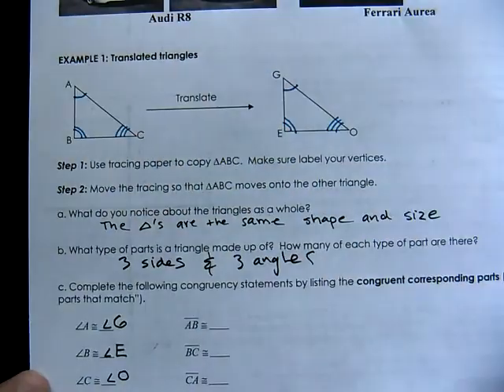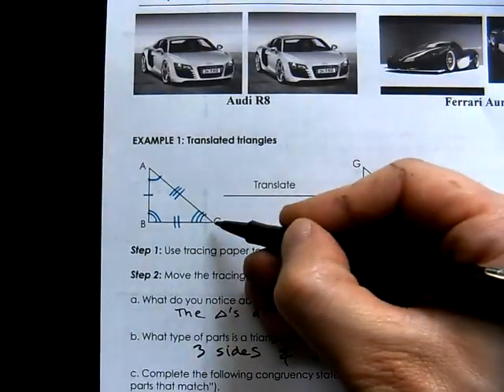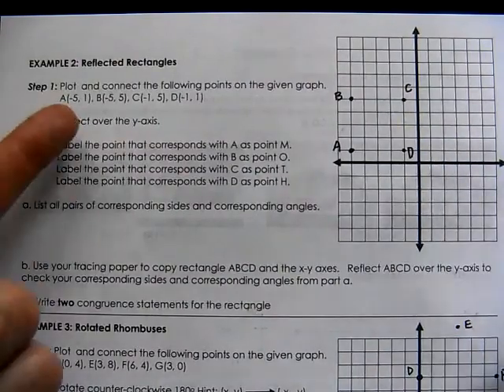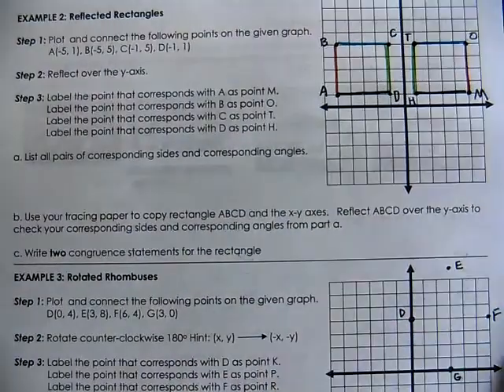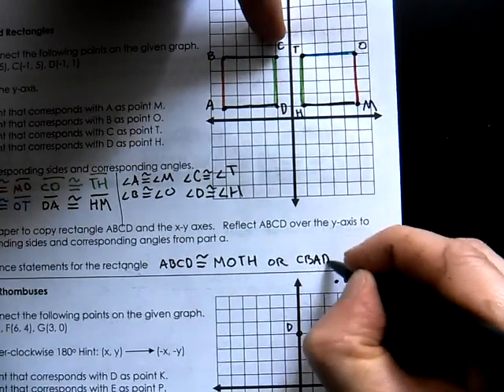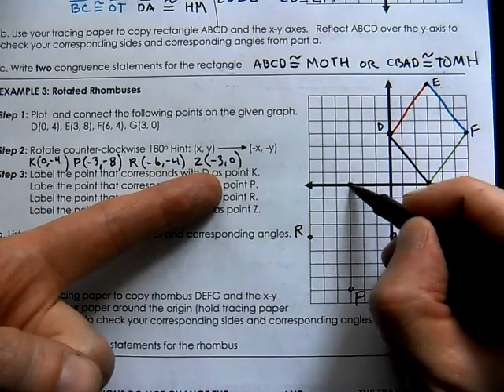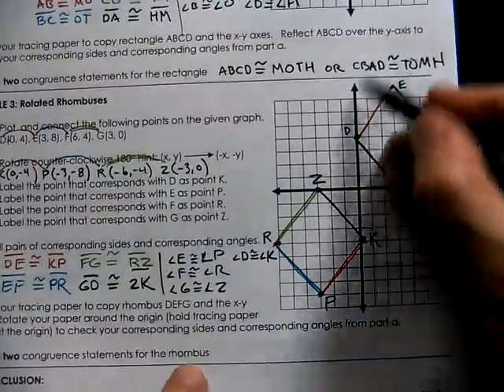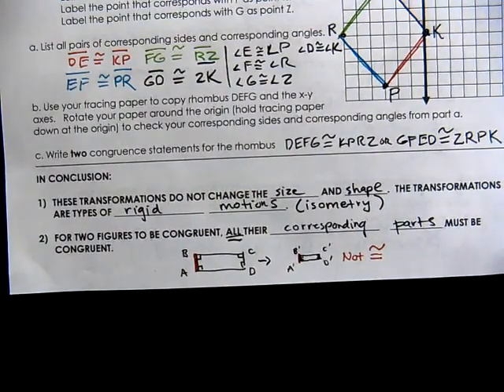Unit 4 Day 3 Notes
Introduction to congruent polygons.  Identify corresponding congruent parts.   Write a congruence statement.